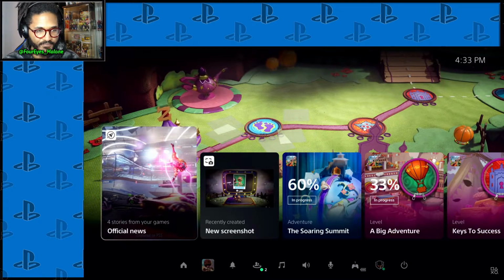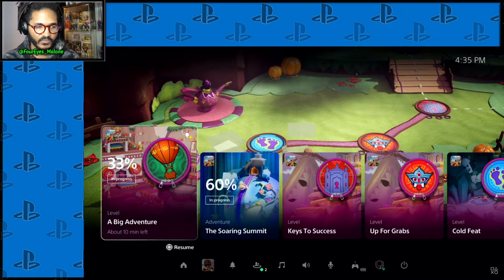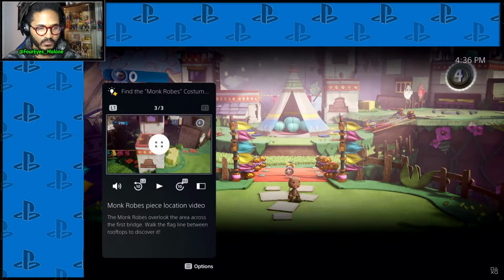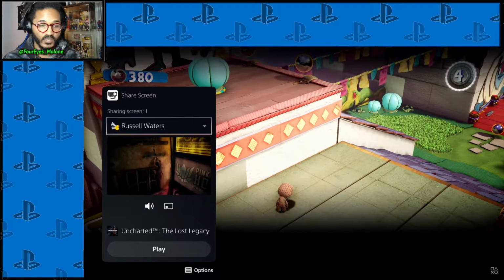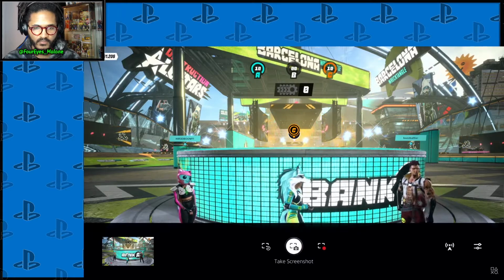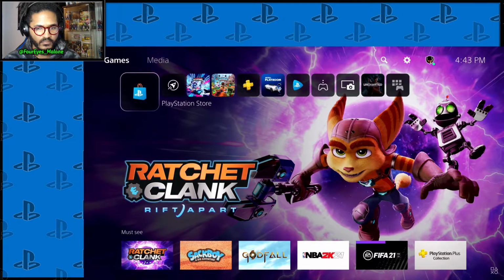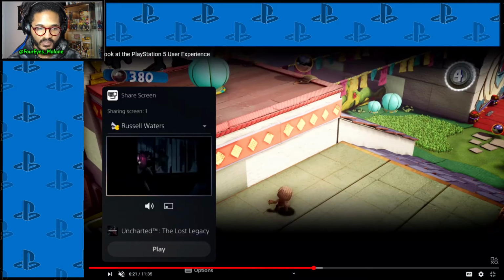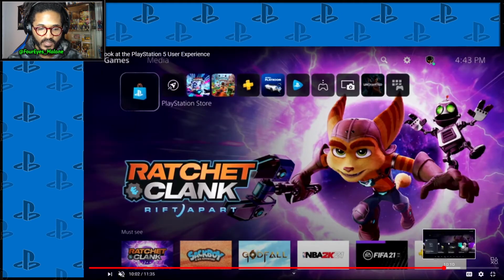First Look | Playstation 5 UI Experience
Sony PlayStation has showed the first details of the new UI in PS5. What do you all think?